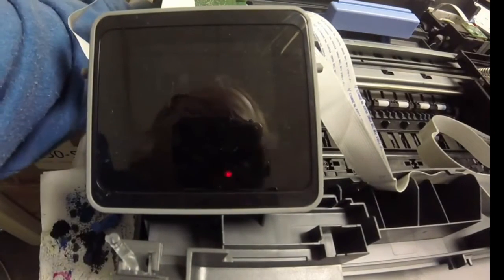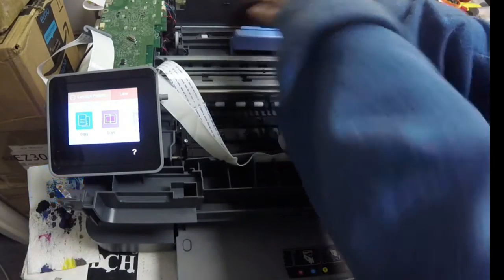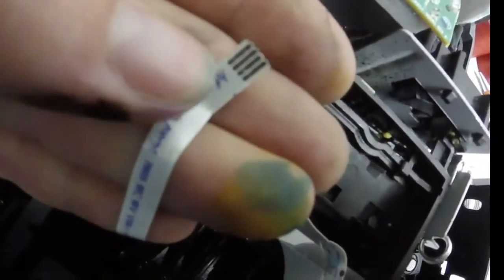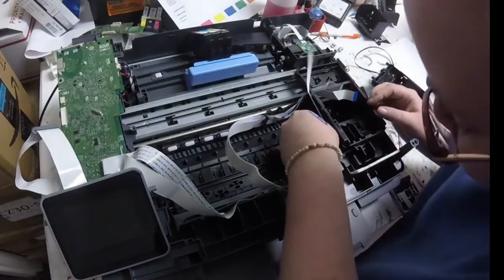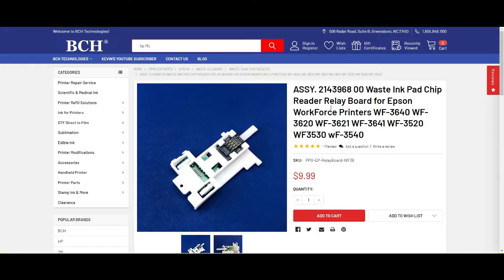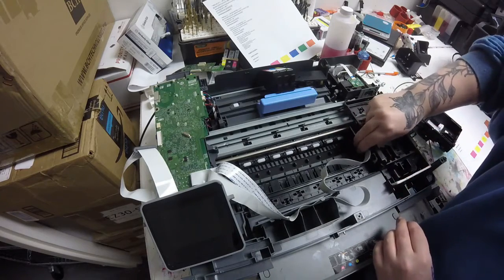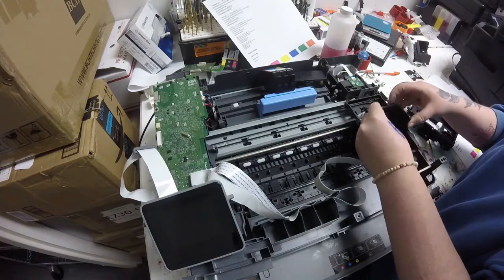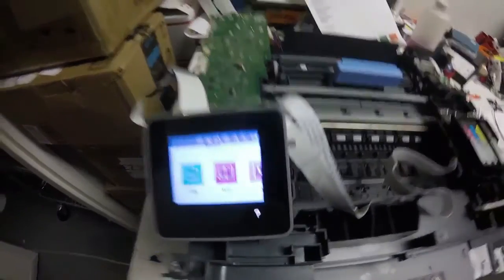HP 620BA1CA Error - Cartridges are Missing or Damaged - OfficeJet Pro 8022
Does your HP printer show cartridges are missing or damaged, even if you put in a new set of cartridges? It may be due to the cable to the cartridge reader lose or damaged. Therefore, the printer is not communicating with the computer and displays incompatible or missing cartridge errors. Watch this video to get it replaced.

00:37 Reboot the printer
01:33 Cartridges missing
02:30 Replace the chipboard FFC
04:20 Free the printhead carriage frame
04:56 In-install printhead FFC cable